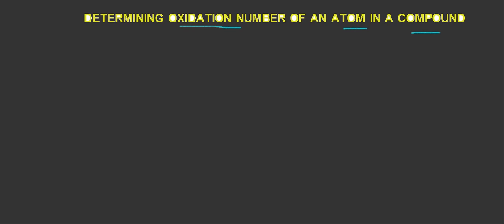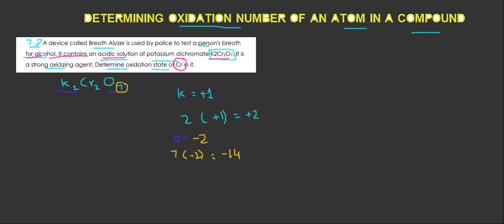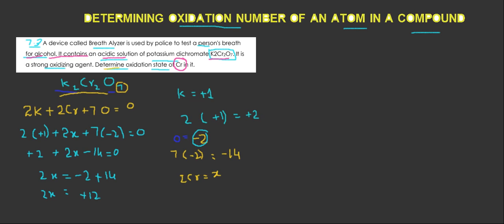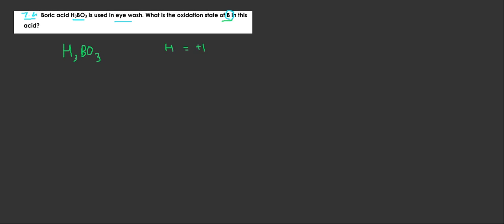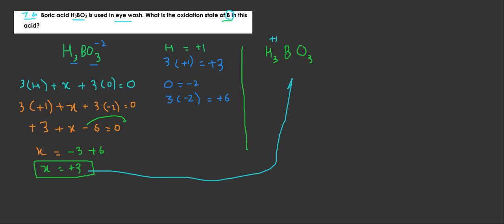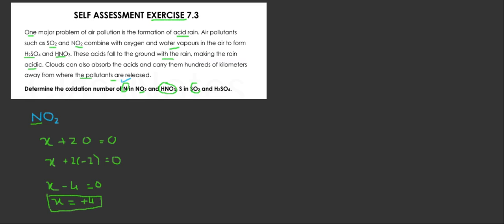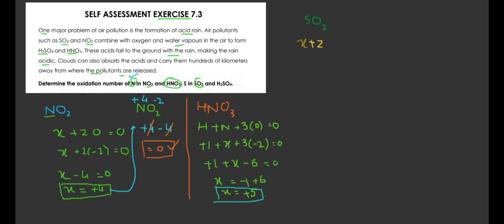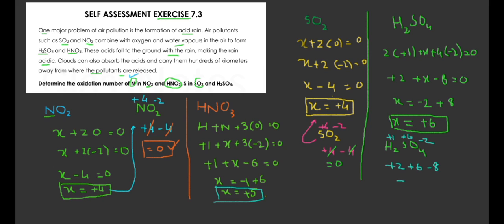How to find oxidation number of atom in a compound, Chemistry Class 9th, FBISE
Oxidation is an important concept of Electrochemistry.
Mr. Imran Ullah, An experienced lecturer  at a leading cadet college in Pakistan explains the topic by making it east for both students and teacher.
comment if you want to study something, or if you have any queries regarding this video.

Thanks